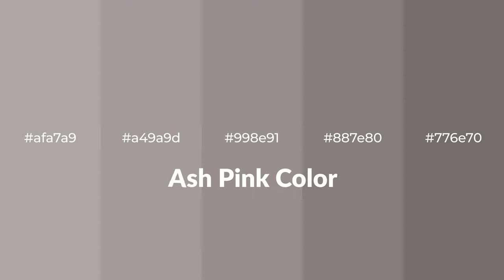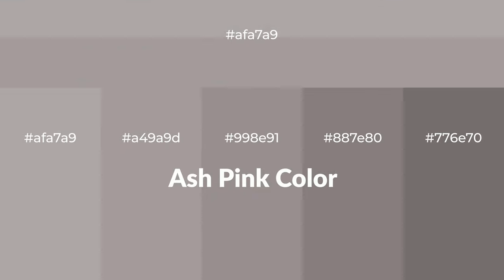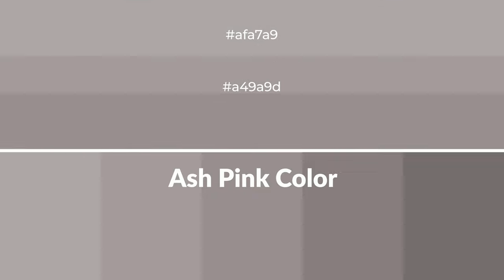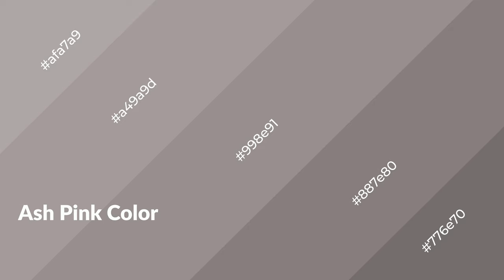Shades & Tints of Ash Pink color 998e91 A Warm Grey color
Shades of Ash Pink color 998e91 Warm Shades of Ash Pink color with Grey hue for your project!

Shades
Hex 887e80

Tints
Hex a49a9d

Ash Pink is a warm color, and it emits cozier and active emotion. Warm colors are symbols of warmth, fire, heat, and sunshine. It also evokes joy, passion, love, and even anger emotions. You can see them used in Restaurants and Gyms.